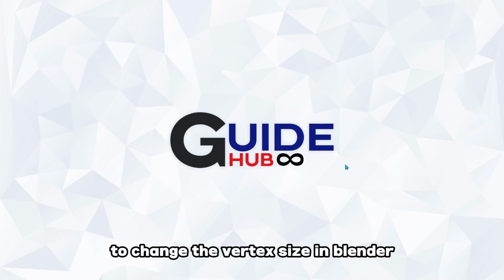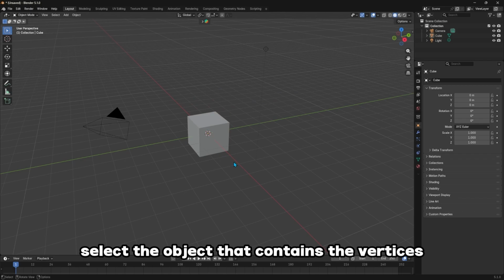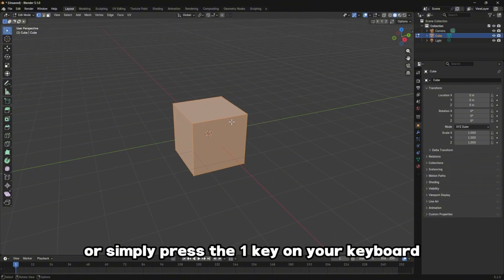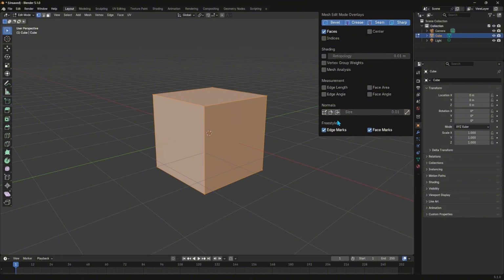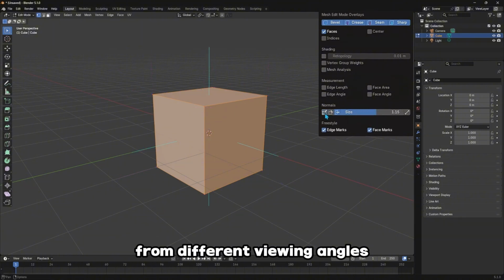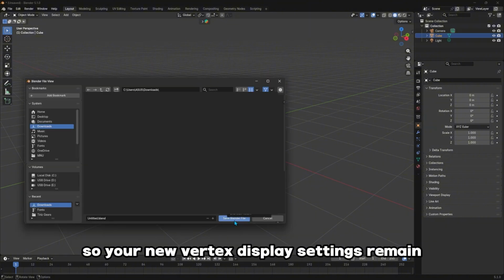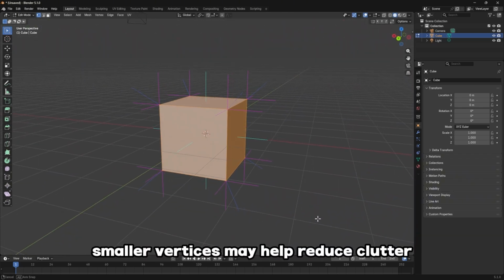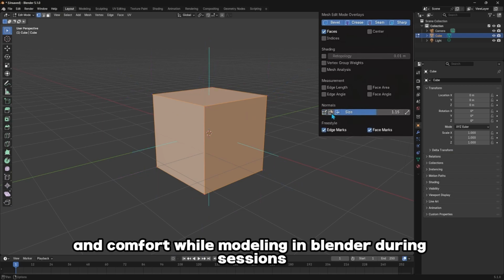How To Change Vertex Size in Blender (𝟮𝟬𝟮𝟲) | 100% WORKS | NO Yapping, To The Point! | FAST & EASY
(2026) Learn How To Change Vertex Size in Blender in this video (NO YAPPING + 100% WORKS!) | EASY FULL GUIDE, Everything You Need To Know! | Change Vertex Size in Blender